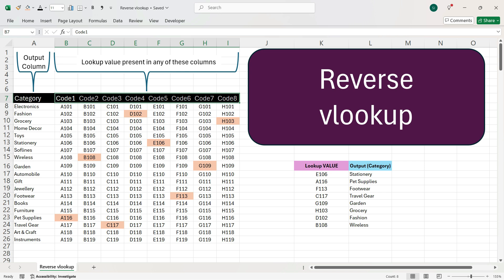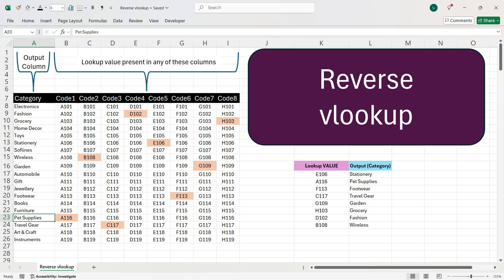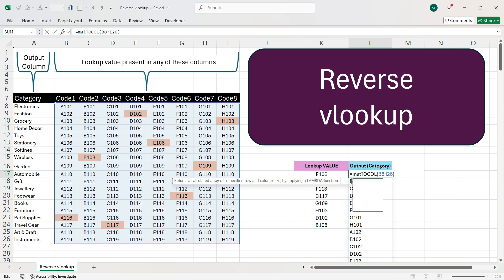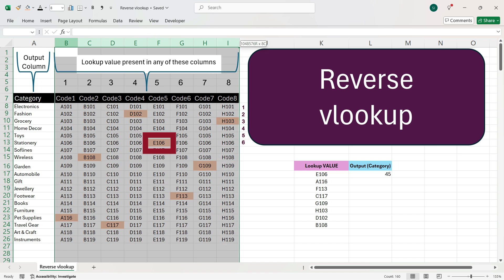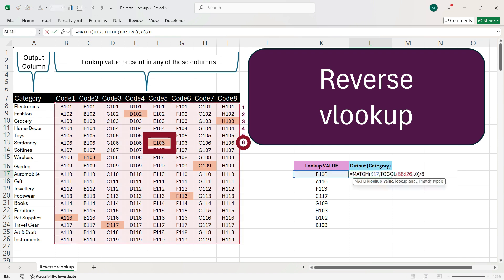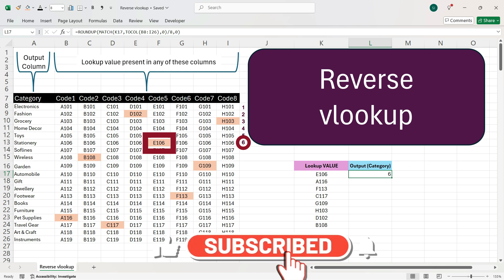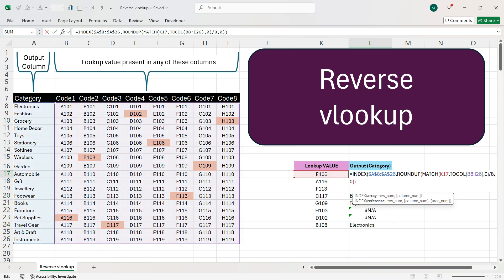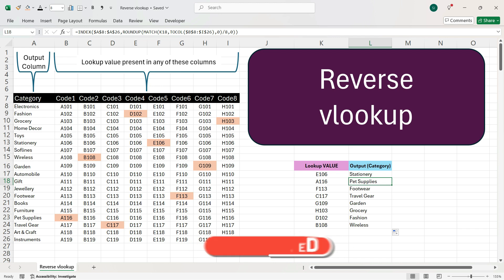Reverse Lookup Across Multiple Columns in Excel !!!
🔍 Learn how to do a reverse lookup in Excel when your lookup value could be in any of several columns, but the result always comes from a single output column.

In this tutorial, I’ll show you how to use:
(1) TOCOL to flatten your lookup range
(2) MATCH to find the position of the value
(3) ROUNDUP to calculate the matching row
(4) INDEX to return the correct result

📌 Formula used:

=INDEX($A$8:$A$26, ROUNDUP(MATCH(K18, TOCOL($B$8:$I$26), 0)/8, 0))

✅ Ideal for:
(1) Reverse VLOOKUPs:
(2) Category lookups across multiple codes
(3) Clean, formula-only solutions (no helper columns or VBA!)

🧠 Works perfectly in Excel 365 or Excel 2021 with dynamic arrays.